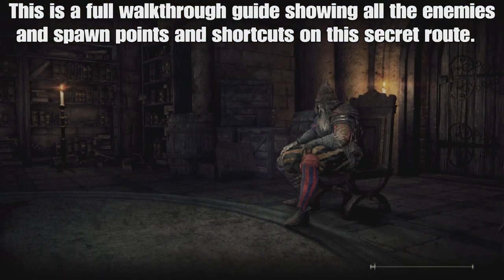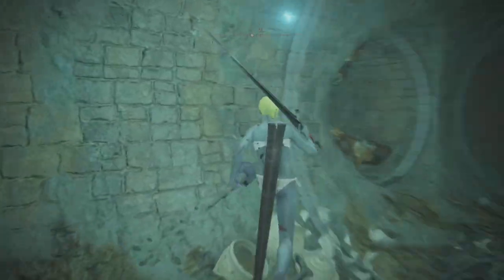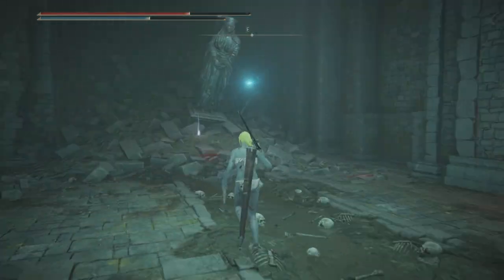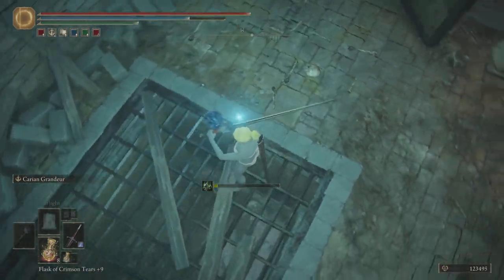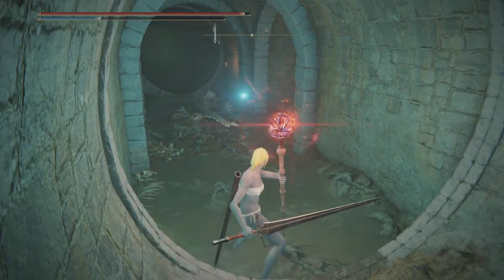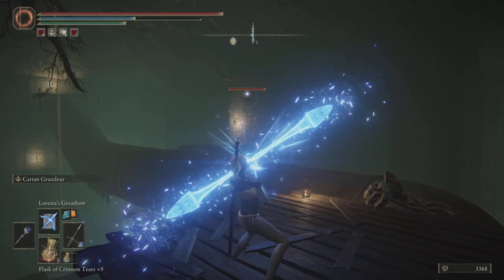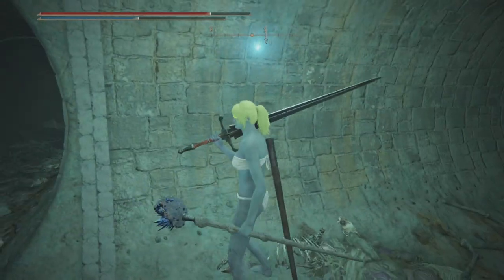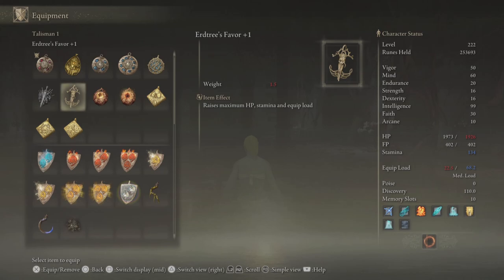Elden Ring - SECRET Avenue Balcony to Mohg the Omen walkthrough guide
This is a walkthrough guide to a secret area at Avenue balcony.